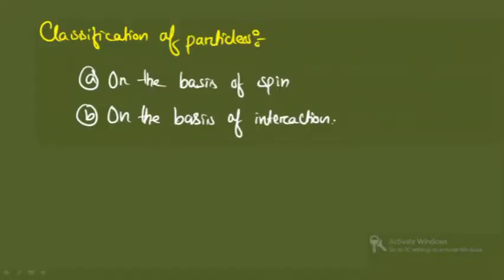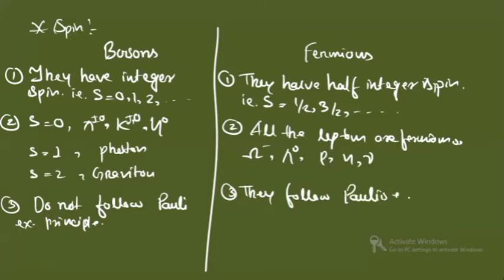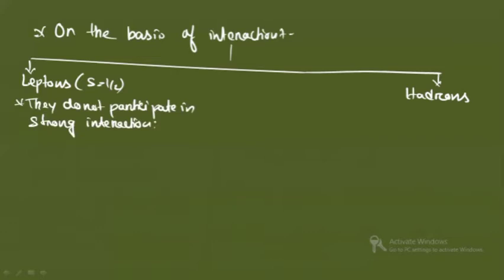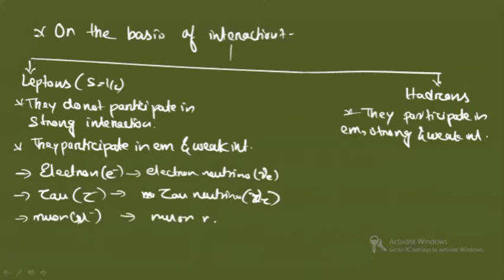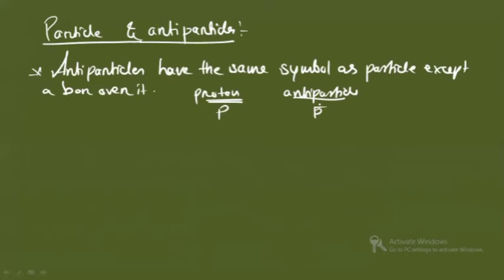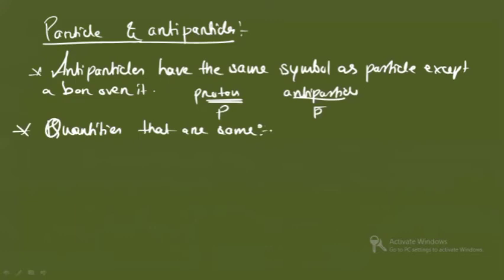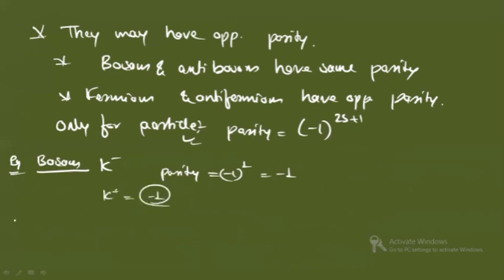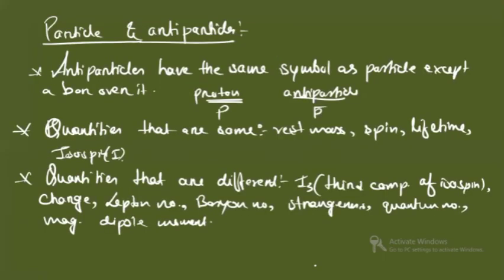Classification of particles | Nuclear & Particle Physics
Hellow everyone..!!
In this video I have explained the classification of particles on the basis of spin and interaction.